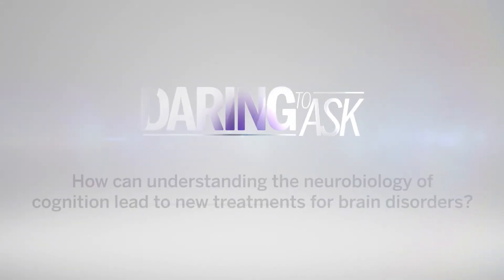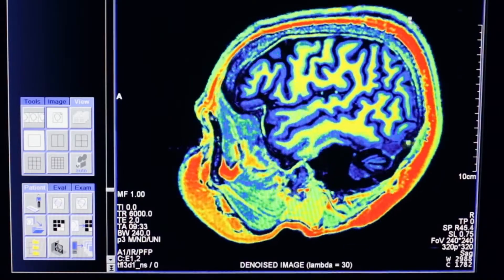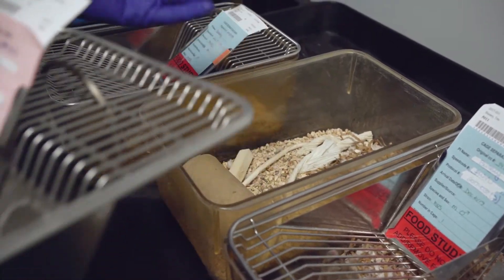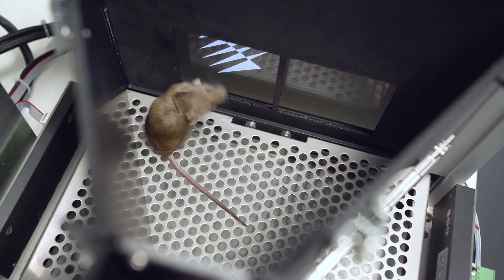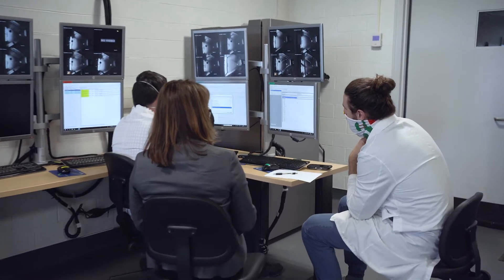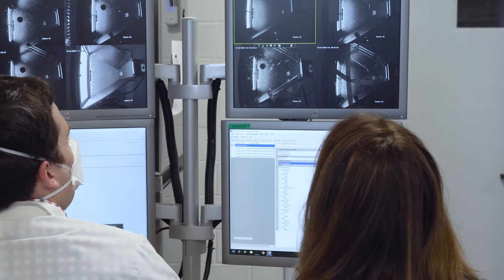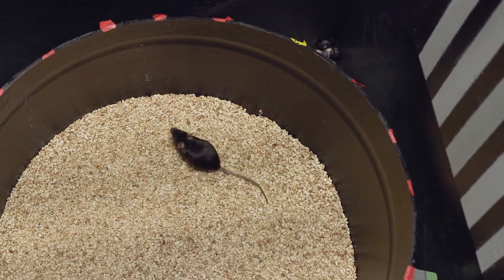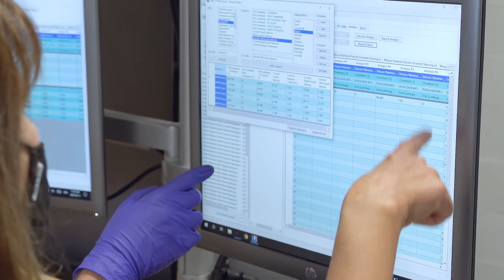Daring to Ask: Can understanding neurobiology of cognition lead to treatments for brain disorders?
Lisa Saksida, PhD, Tier 1 Canada Research Chair in Translational Cognitive Neuroscience, studies the brain’s capacity for learning, memorizing and paying attention. By mapping the neural pathways in a healthy brain, she can better understand the effects of neurodegenerative disorders. She is daring to ask: how can understanding the neurobiology of cognition lead to new treatments for brain disorders?

Saksida is a Professor of Physiology & Pharmacology at the Schulich School of Medicine & Dentistry, a Scientist at Robarts Research Institute, and a Scientific Director of BrainsCAN. She has diverse expertise in psychology, robotics and artificial intelligence, and computer sciences.

Daring to Ask is a series that profiles Canada Research Chairs and Endowed Research Chairs at Schulich Medicine & Dentistry. These researchers are advancing knowledge in their respective fields, asking and answering questions that challenge the status quo and seeking to improve patient care. It is essential research made possible by generous donors and the investment of funding agencies.

Uploaded by: Schulich Medicine & Dentistry Communications (CM)